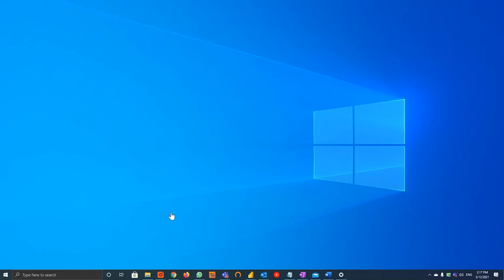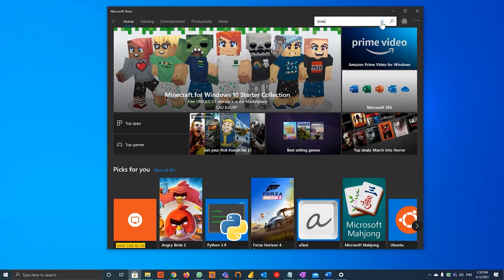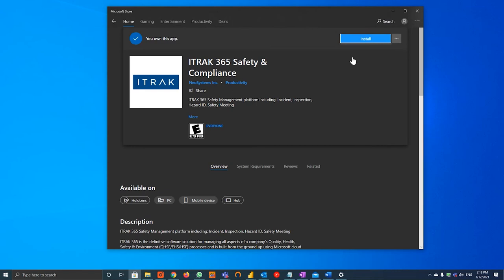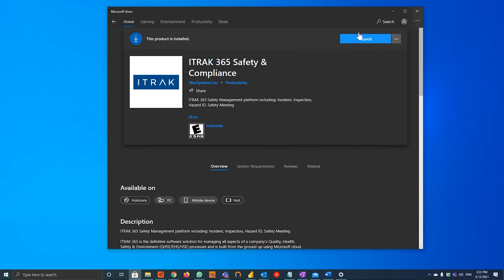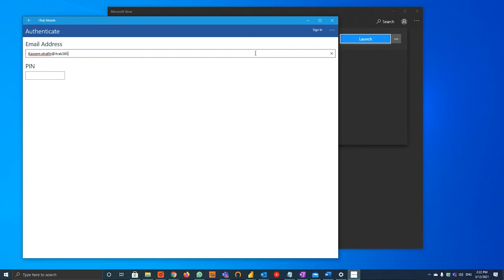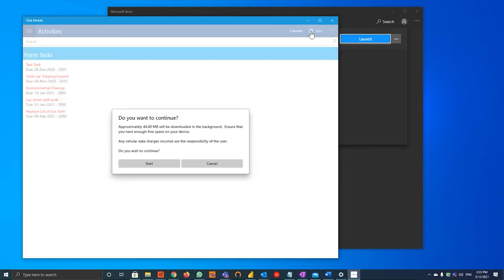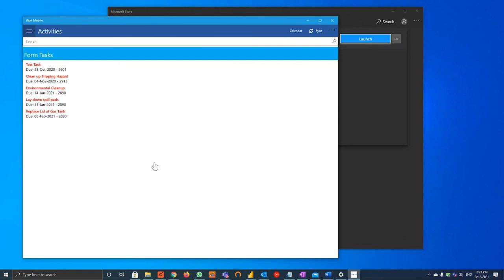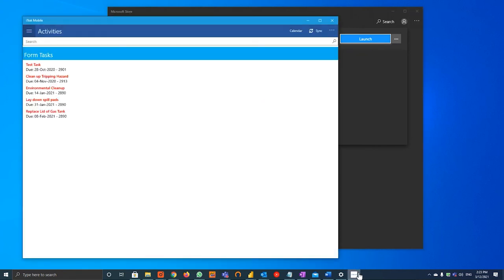How-To: Download ITRAK 365 Mobile App for Windows